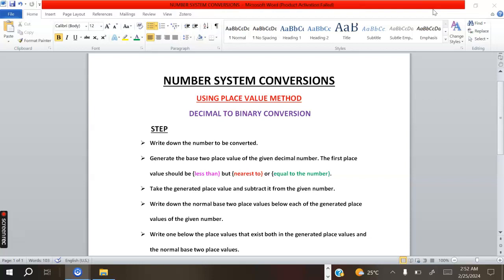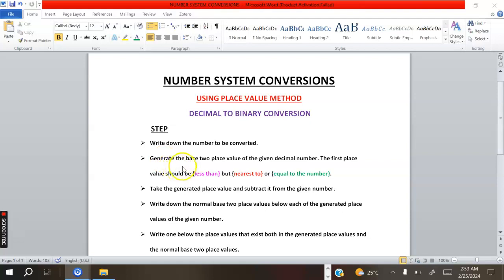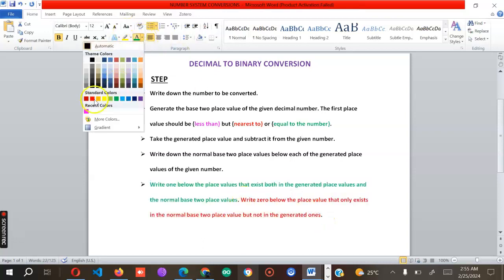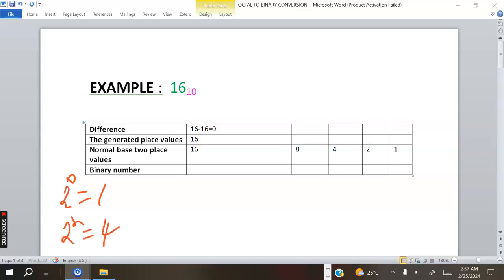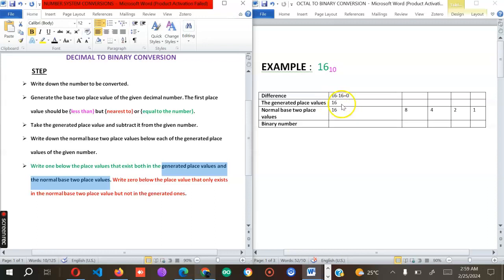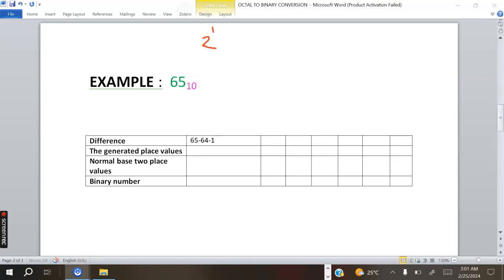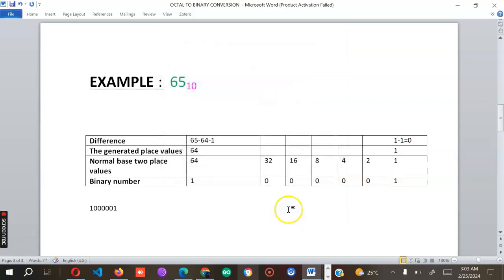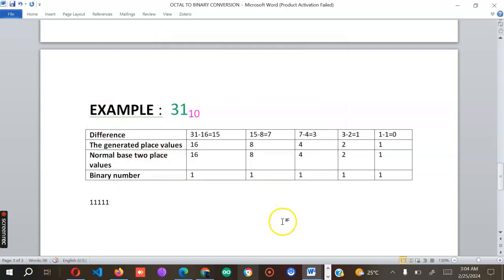Convert Decimal to Binary {Place Value Method}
This video tutorial explains how to convert decimal to binary numbers using place value method.